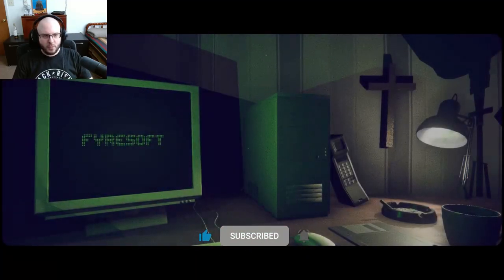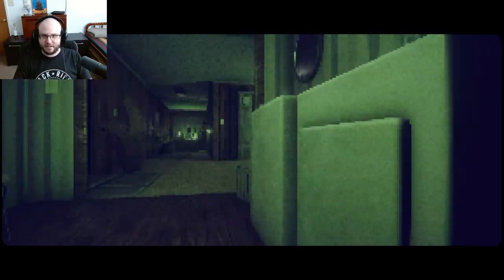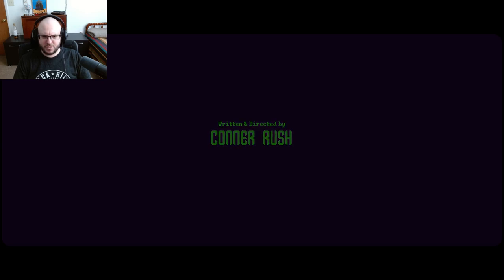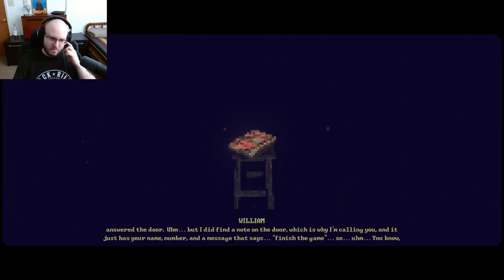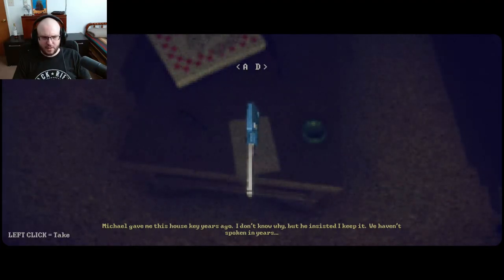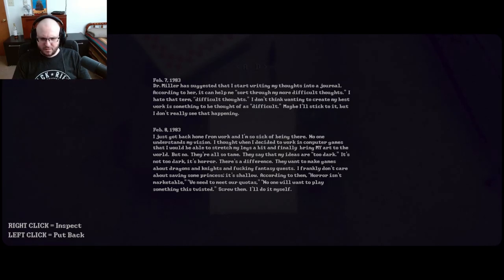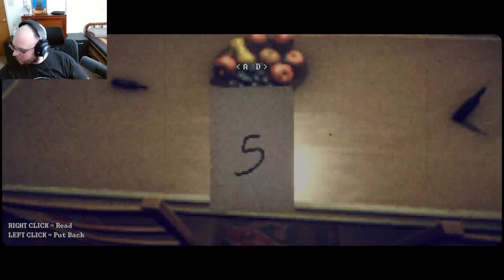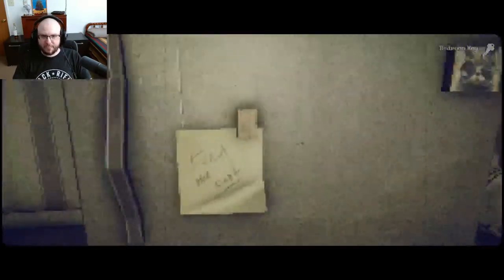I Need Better A Friend!! │ We Never Left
The year is 1983. You sit at home alone on a dark and stormy night until the ring of the phone pierces your ears.  Answering, you hear a voice unfamiliar to you.  The mysterious caller informs you with little urgency that your recluse game developer of a cousin has gone missing.  All that was found of him was a note.
➞ NEON Member of the month JenniTheJedi!
Please check out her channel and drop her a sub!

The Collection. This is not free.